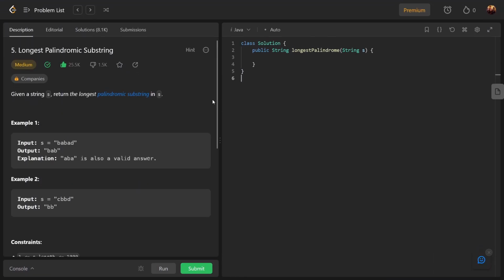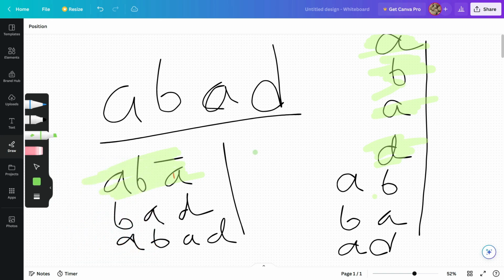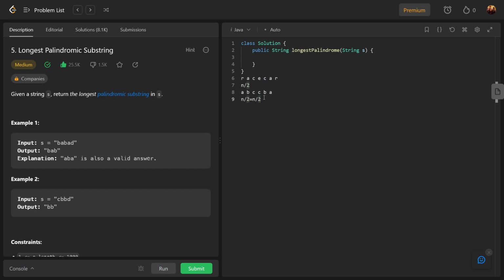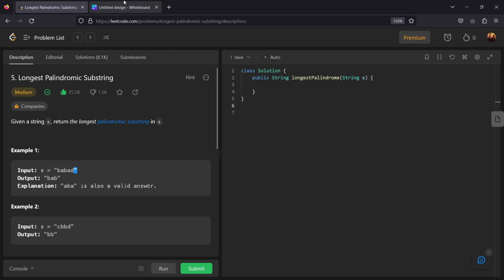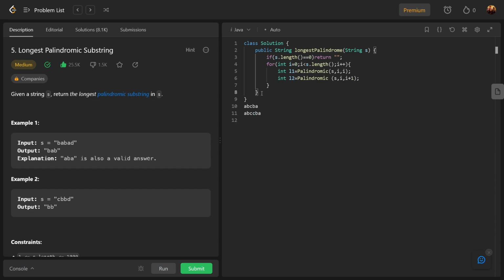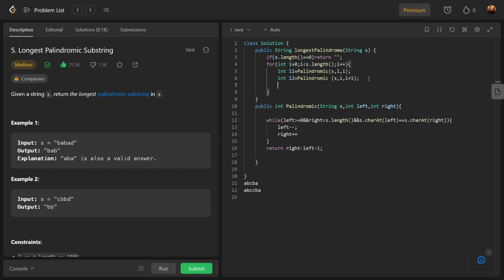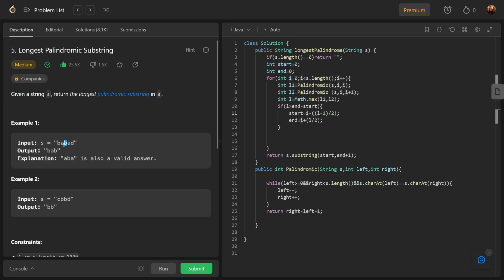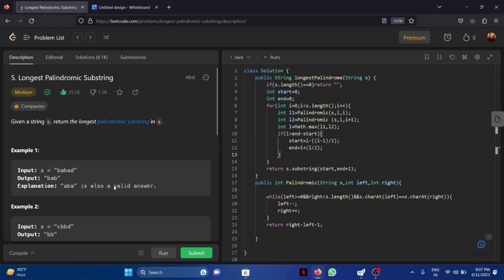longest palindromic substring